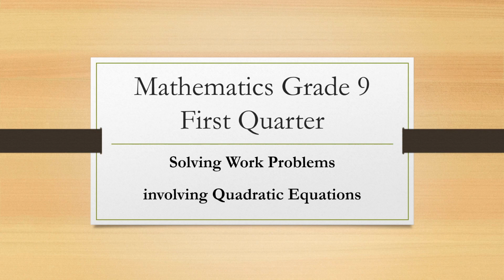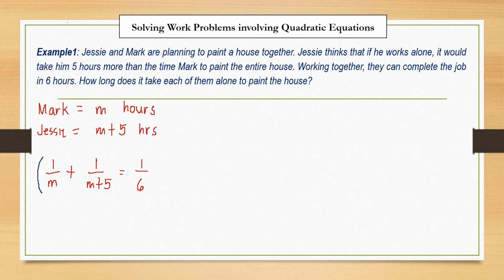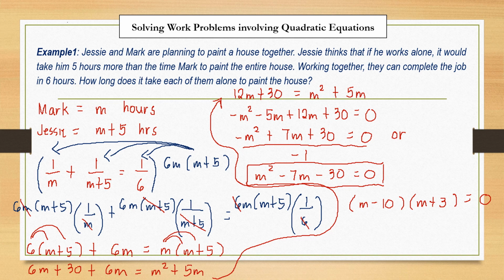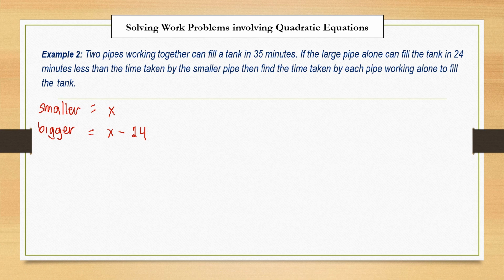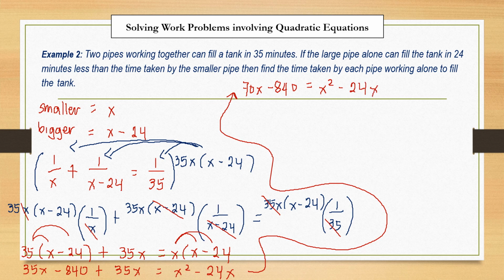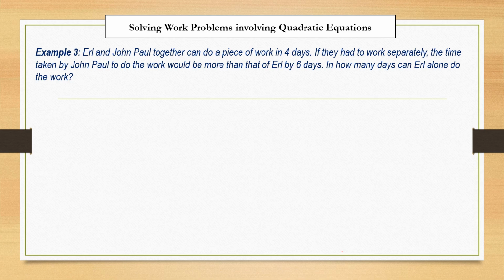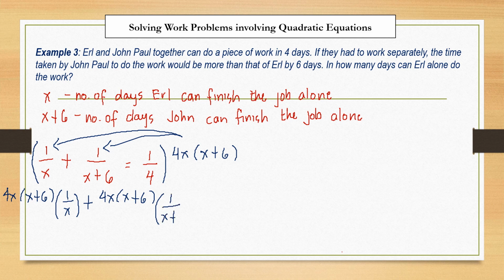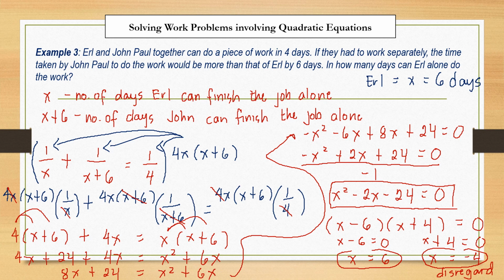Solving Work Problems involving Quadratic Equations | Math only please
This video tutorial is about solving work problems involving quadratic equations.
@9:34, i mean to ask "What equation would represent the amount of work that they can finish in one (1) minute?"